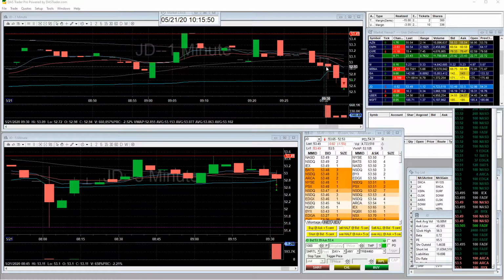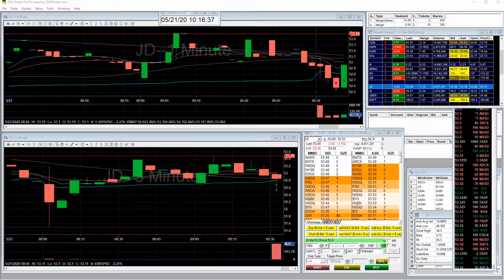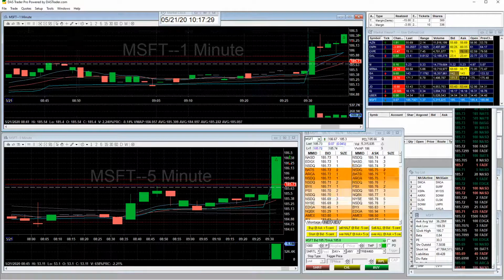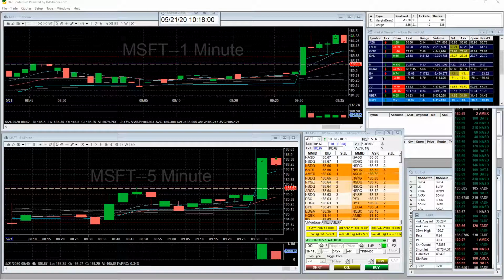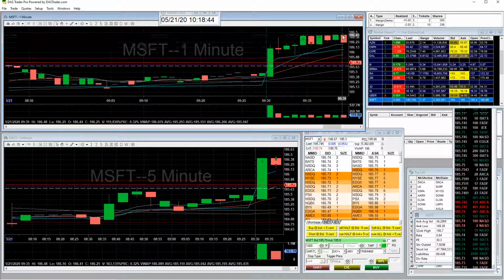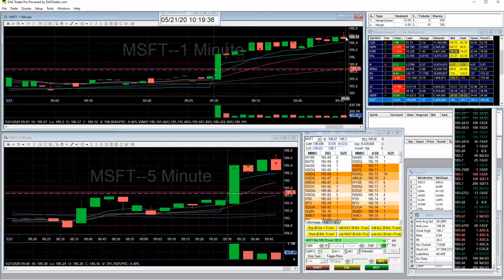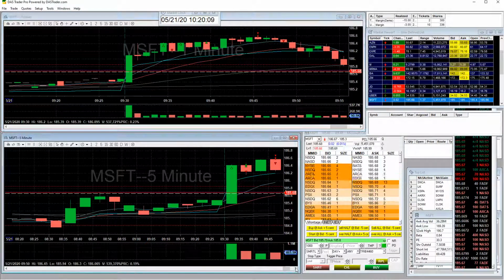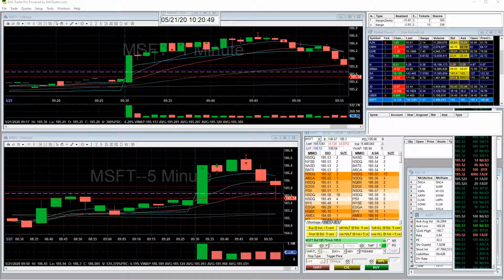Daily Recap - 05-21-2020 | JD, MSFT | Day Total: -3$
JD -$3 (Pre-Opening Range Breakdown)
MSFT -$6 (Pre-Opening Range Breakout / Ascending Triangle)
MSFT +$6 (Opening Range Breakout / Ascending Triangle)